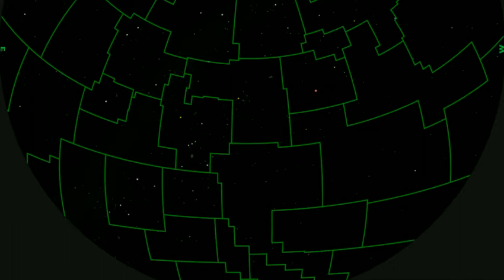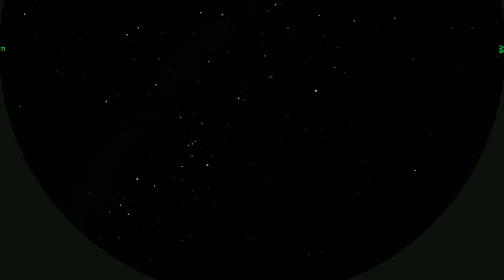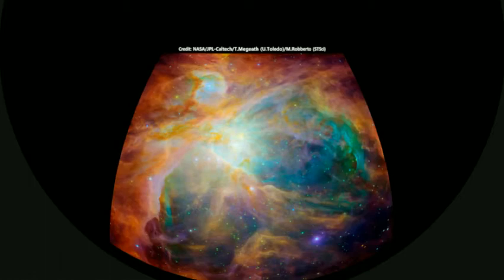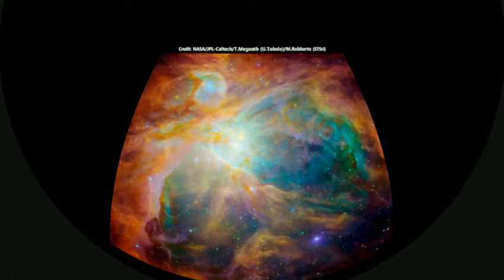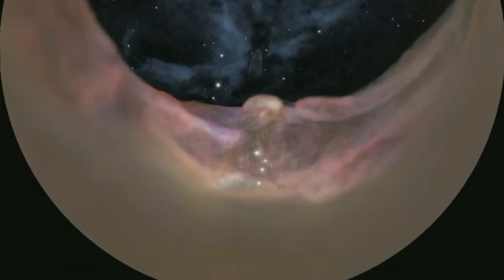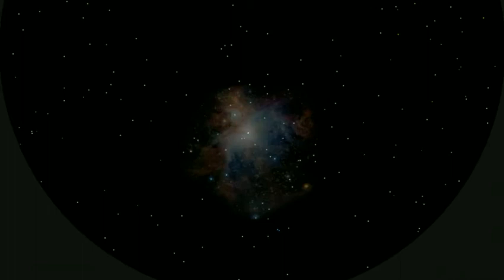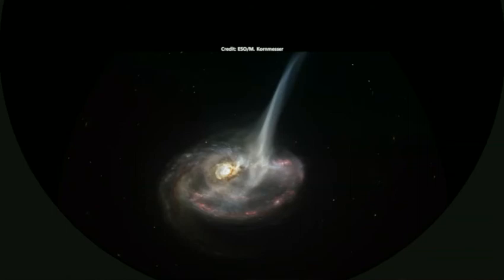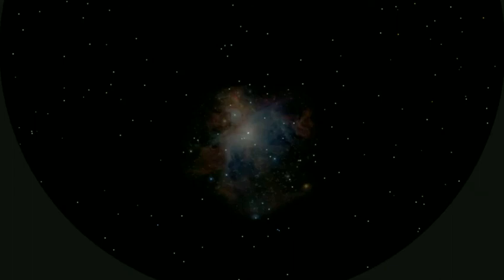February 2021 Sky: The Hunter and His Companions Part 1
Part one (of two) of a presentation of the night sky from North Georgia on February 2, 2021. Narrated by Dr. Lesley Simanton-Coogan. Created with Digistar 6 software (Evans & Sutherland) at the UNG Coleman Planetarium.